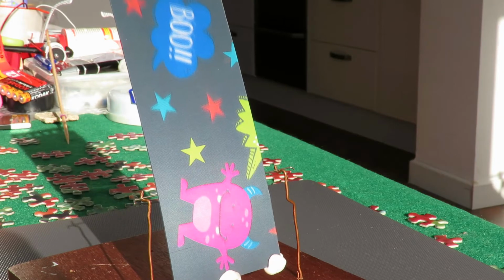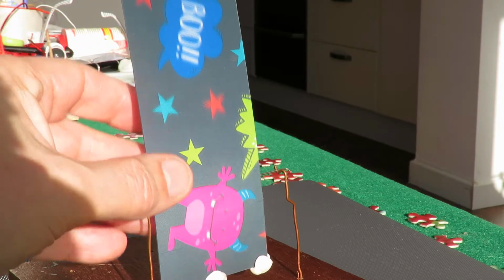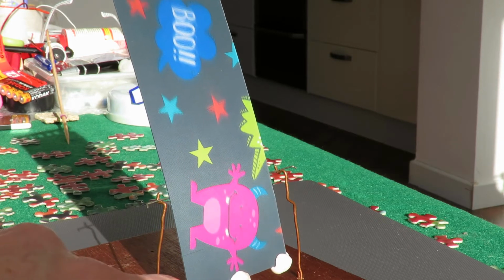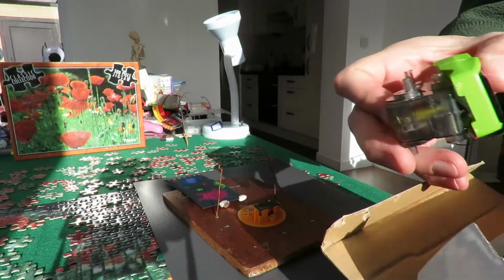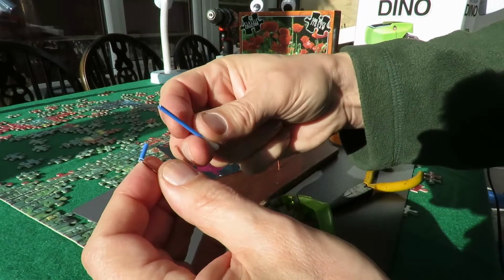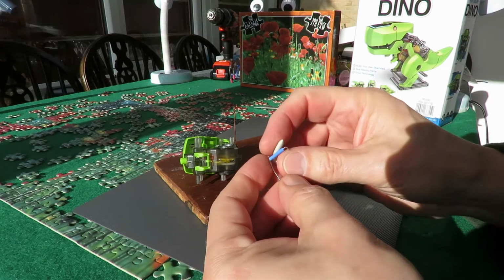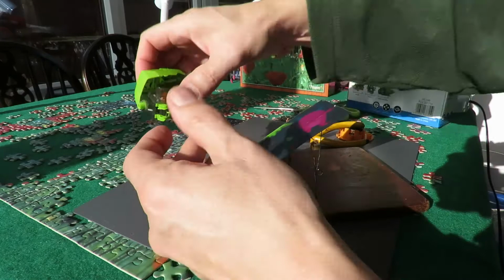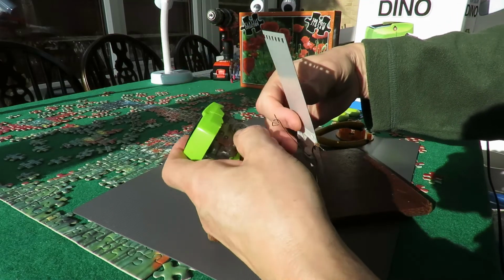Alternative Lenticular Solar Rocker using motor and gearbox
Lenticular solar rocker PART 4. doonelambert requested a solar rocker using a lenticular bookmark (A dancing girl).  I built a rocker using the parts from a Poundland solar rocker and it works. Today I made an alternative version using the motor and gearbox from a solar dinosaur kit. There are lots of solar kits similar to this, usually Robots, so you don't have to find this particular kit to replicate this project. You just need one that has a similar gearbox to give you the power and the movement. If you are not worried about solar power there are plenty of battery operated similar kits.

What it says on the box:-
Smart Science
4 in 1 Solar DINO
Build your own machines
Real moving parts
Solar technology
8+ years
Dino, Insect, Robot, Drilling machine